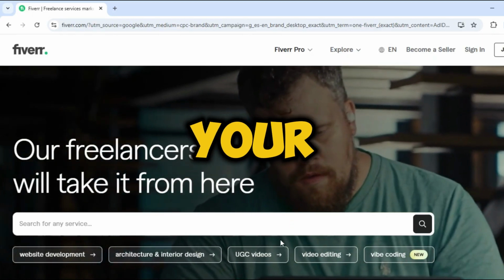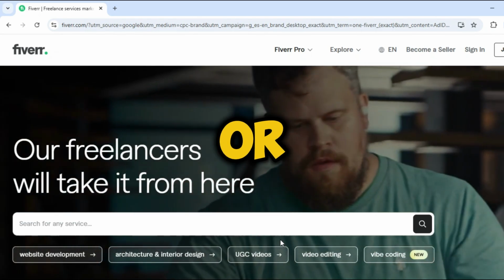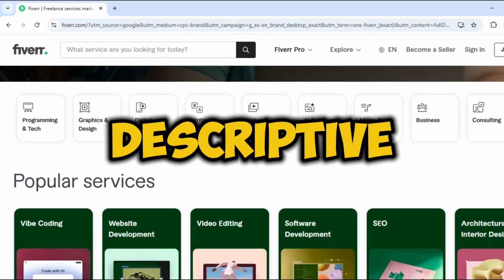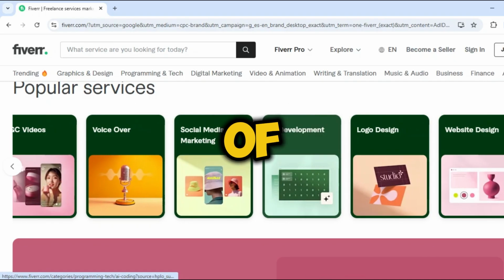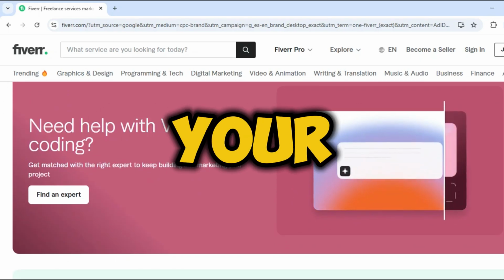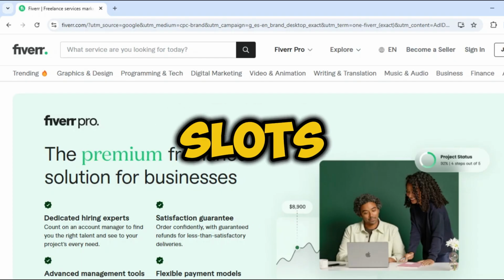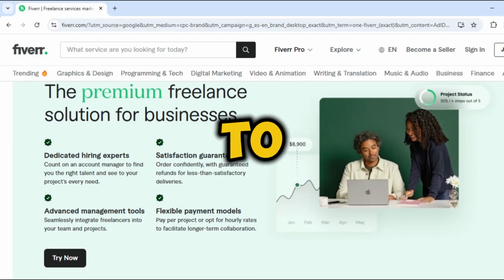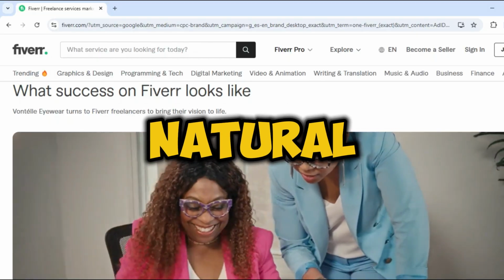How to Include Keywords in Your Fiverr Gig – Step-by-Step Guide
Want your Fiverr gigs to appear higher in search results and get more buyers? 🚀 In this quick and simple tutorial, I’ll show you how to include the right keywords in your Fiverr gig to boost visibility and attract clients fast.

You’ll learn where to place keywords — in your gig title, description, and tags — and how to choose the best ones for your niche. Plus, I’ll share quick tips on keyword research to help your gig rank higher on Fiverr search. 📈

By the end, you’ll know exactly how to optimize your Fiverr gig using effective keywords that bring real results.